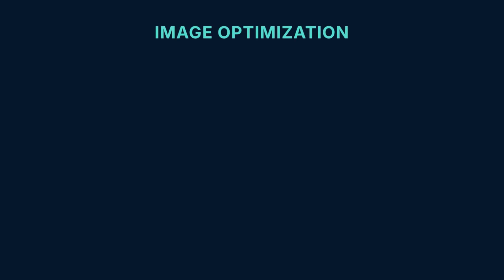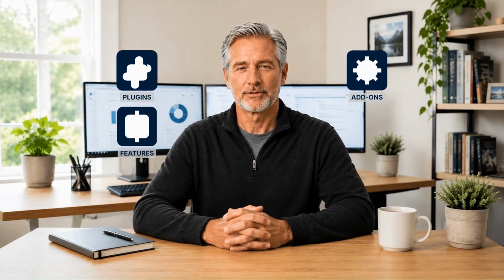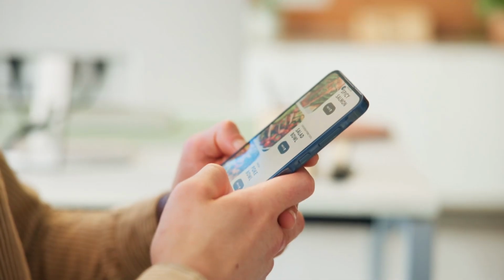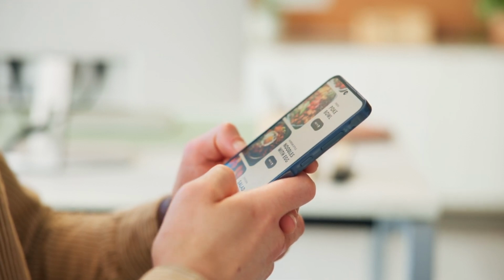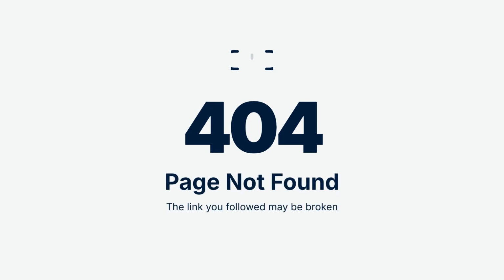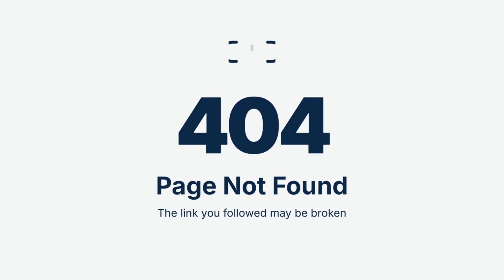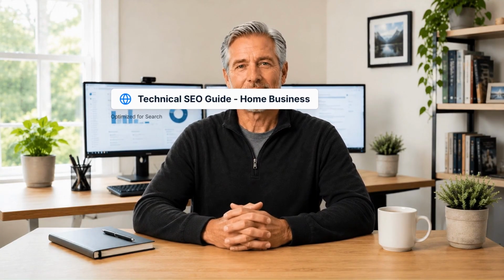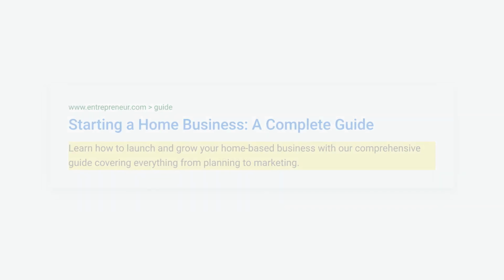Optimizing Your Website or Online Store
Optimizing Your Website or Online Store - Lesson 7 of our Simple SEO For Home Businesses course.